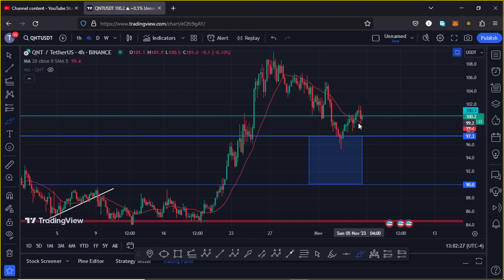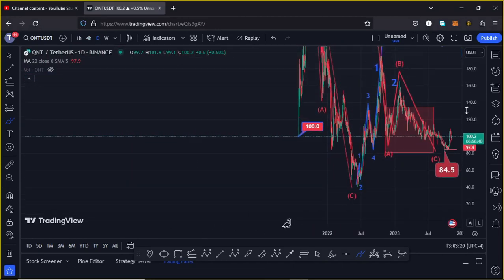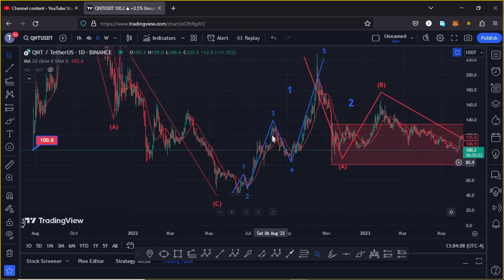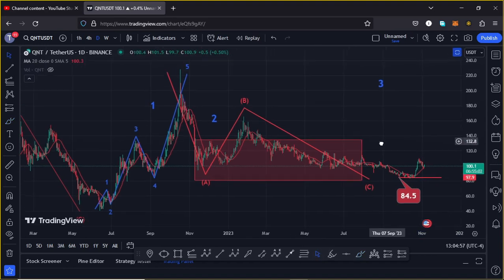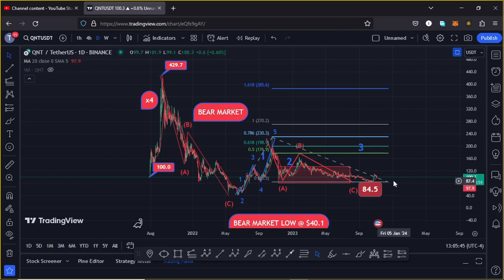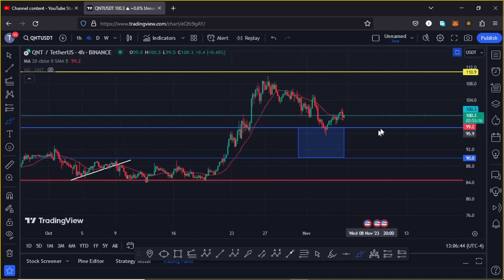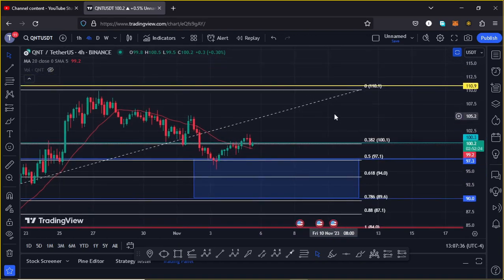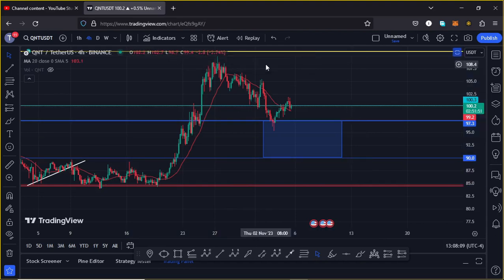🔥QUANT (QNT) WILL NEVER SEE THESE PRICES AGAIN